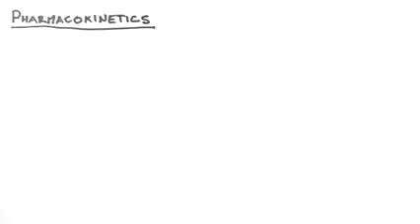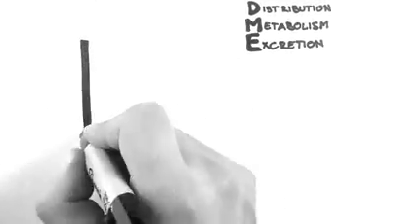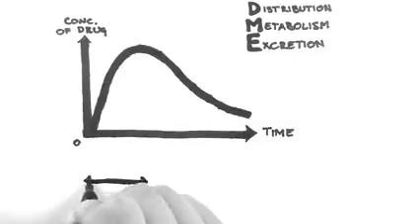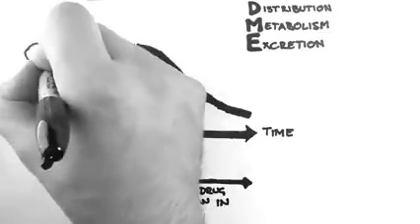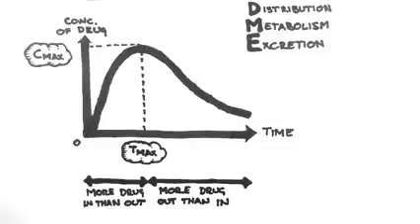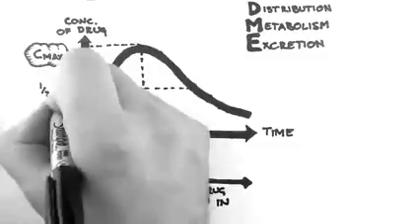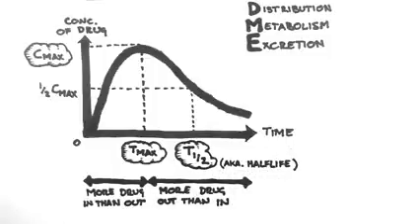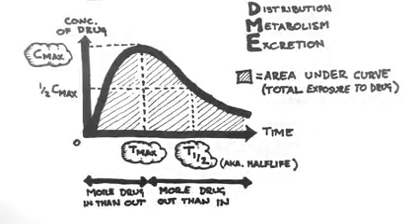Pharmacokinetics 1 Introduction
medical doctor